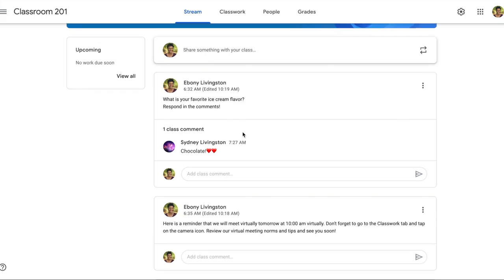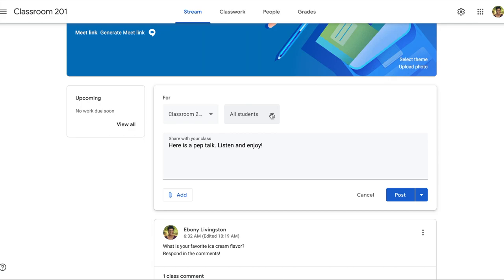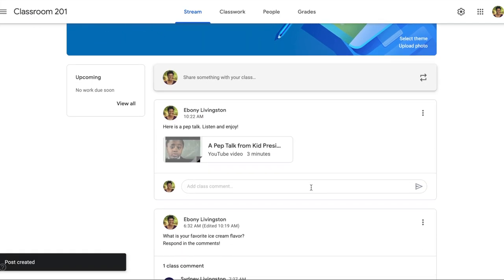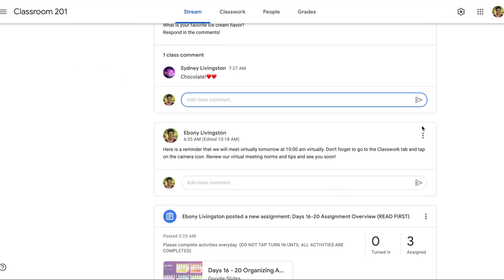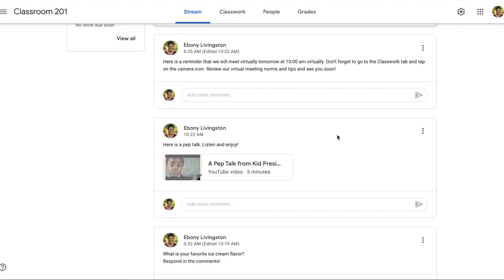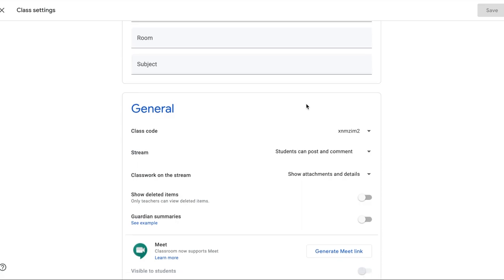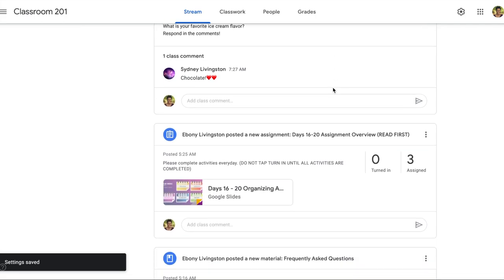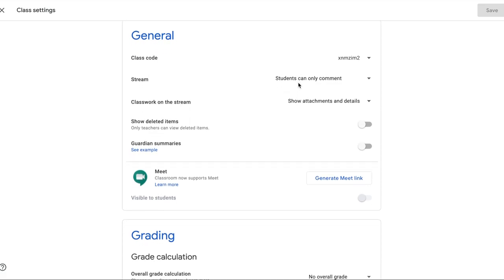Making Class Announcements on Google Classroom Tutorial for teachers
In this Google Classroom tutorial for teachers you will learn how to use the Stream page in Google Classroom for communicating with students on a regular basis. The Stream is where teachers and students can post class announcements, share videos, and reply to one another virtually.

Do you need to get started with Seesaw?